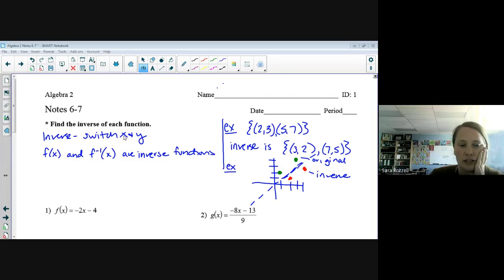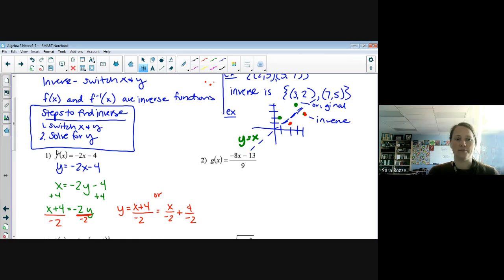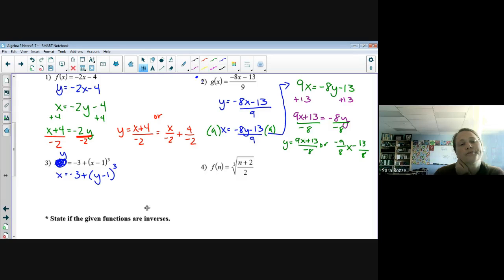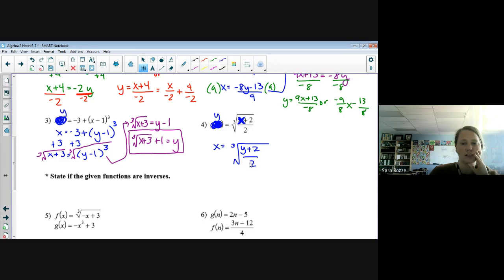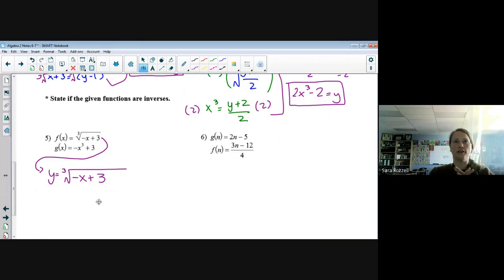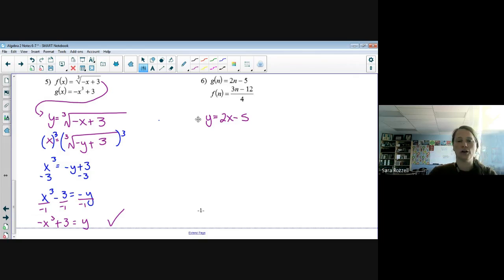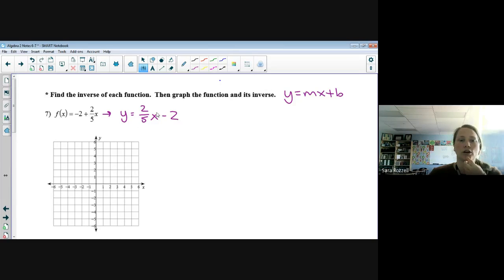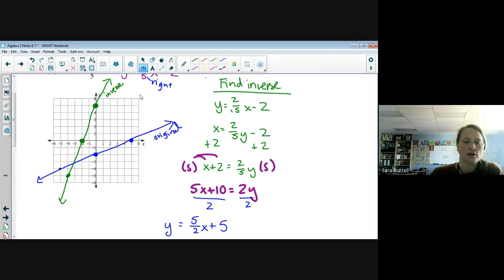Algebra 2 Lesson 6-7